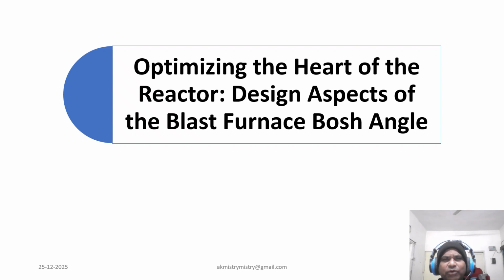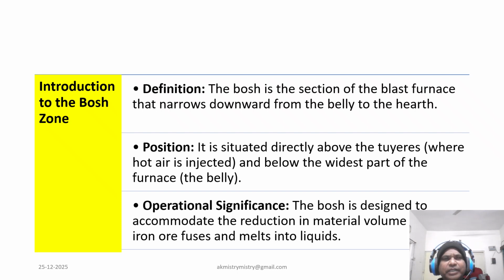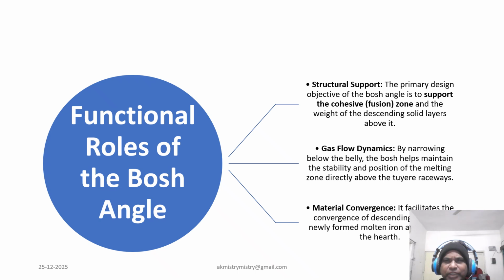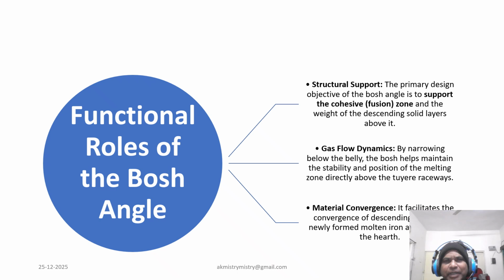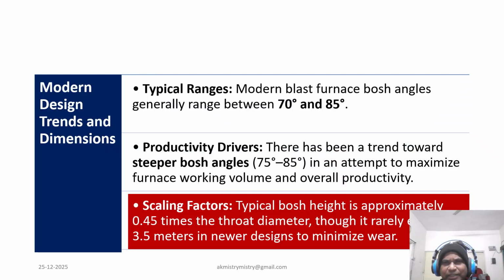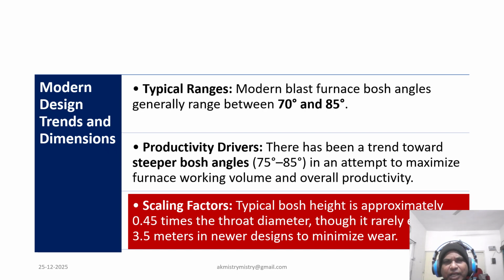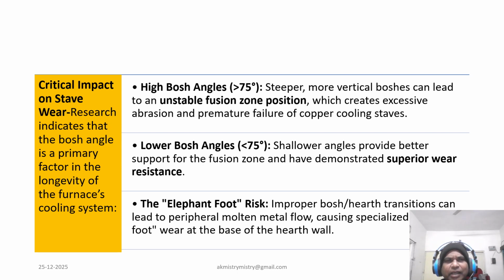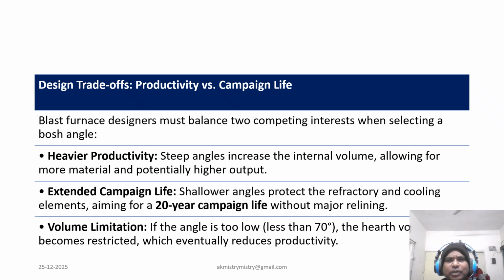Design Trade-offs in Ironmaking: Bosh Geometry vs. Campaign Life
Discover the engineering secrets behind the blast furnace bosh angle, the critical section narrowing from the belly to the hearth to accommodate the massive reduction in material volume during melting. This research overview explores historical design rules—from the 45° American standard to the 68.5° European approach—and compares them to modern trends that favor steeper angles up to 85° to maximize productivity. You will learn about the critical impact on stave wear, where high bosh angles (more than 75°) often lead to unstable fusion zones and premature cooling system failure. The video examines the ultimate design trade-off: balancing heavy productivity with the goal of a 20-year campaign life. Finally, we cover the modern engineering consensus from groups like worldsteel, which suggests that maintaining a bosh angle of less than 75° is the key to stabilizing the heart of the reactor.